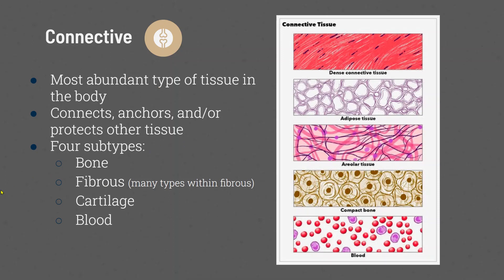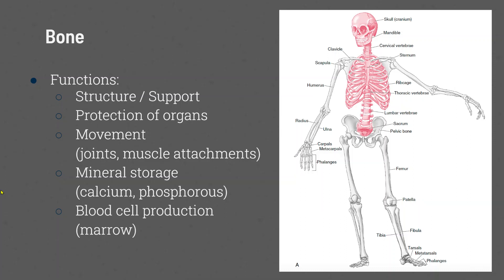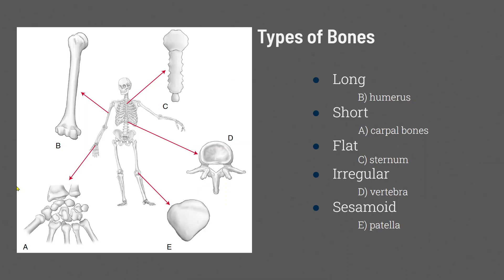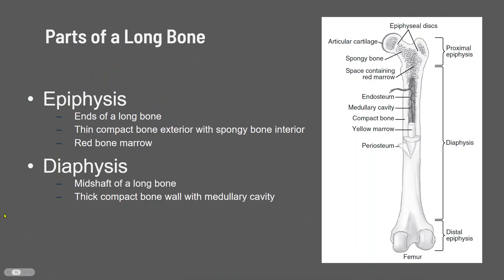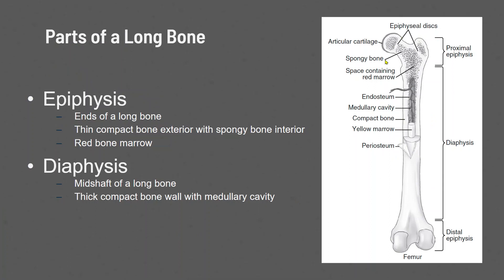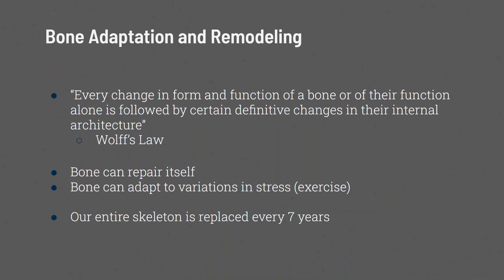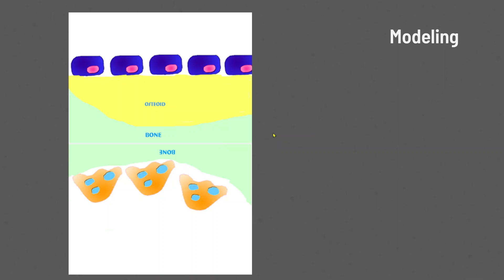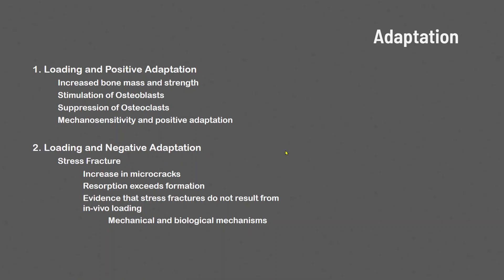Types of Tissue Bone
Unit 1: Types of Tissue
Bone Tissue